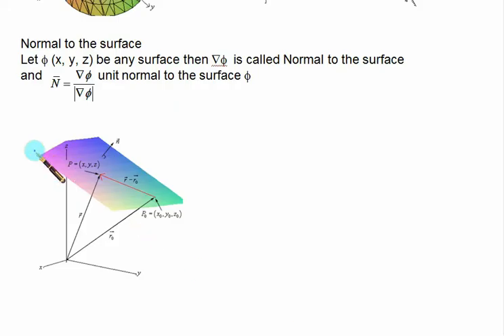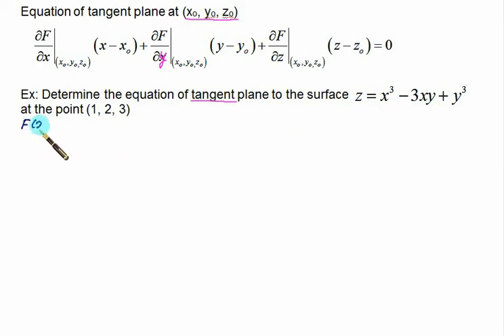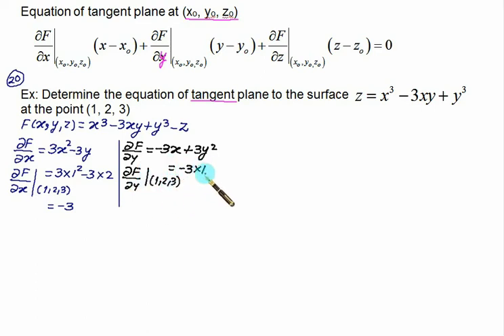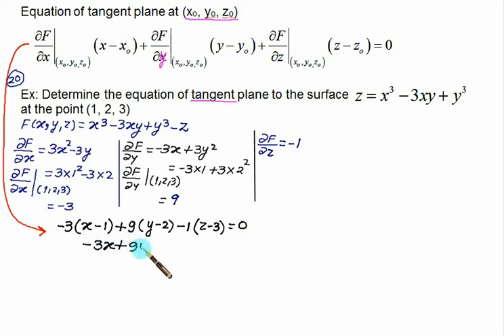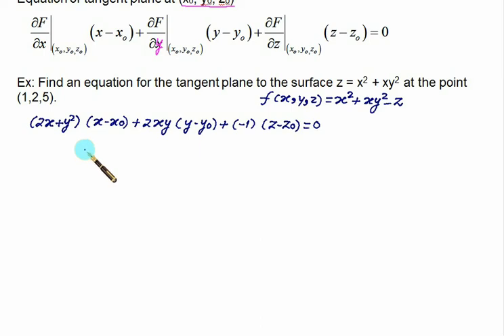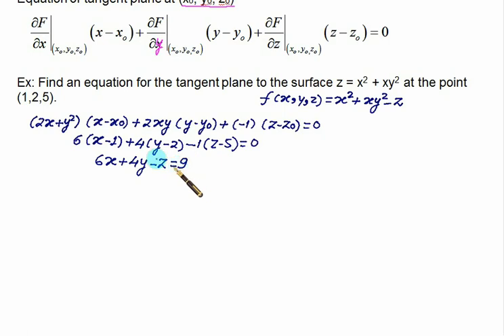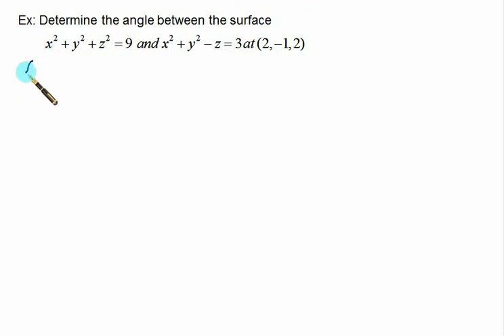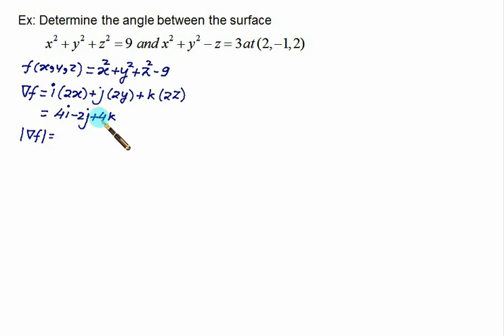Vector 05 Equation of Tangent and Normal Plane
Equation of Tangent  and Normal Plane IN 3D